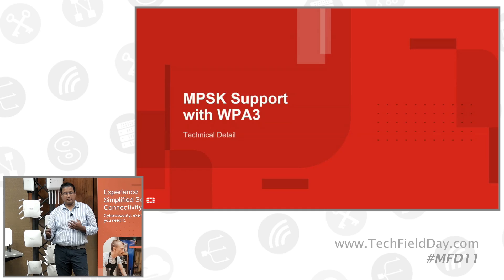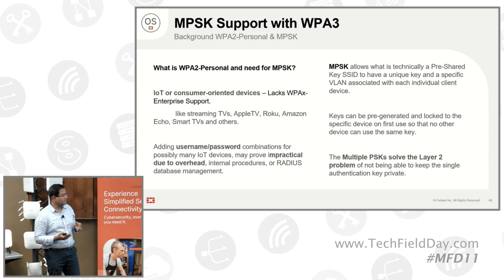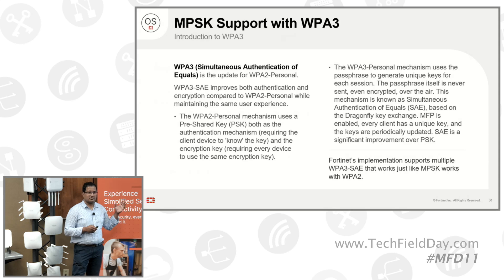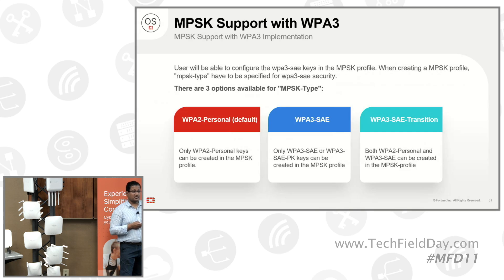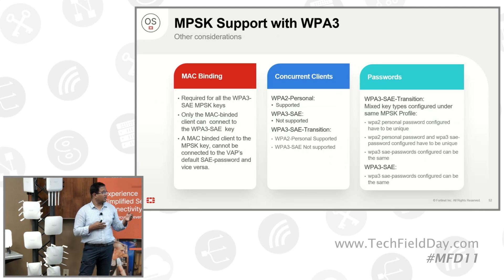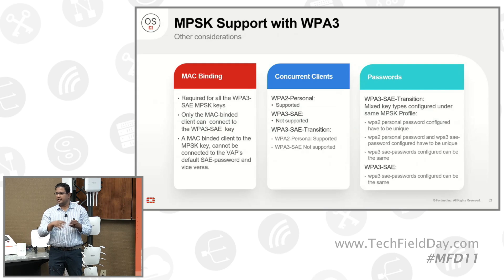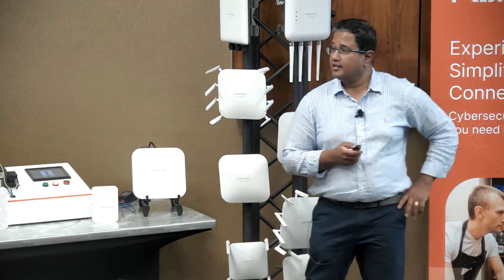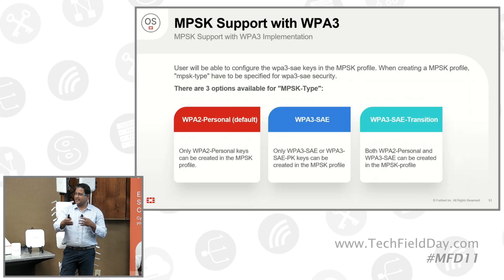Solving IoT Needs in a WPA3 World – Fortinet’s MPSK for WPA3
Dealing with IoT and other headless devices creates a real challenge for IT professionals. MPSK was a great solution for WPA2 to allow devices to have a PSK that did not match the PSK given out to people. This same method did not work for WPA3. Our Sr. Director of Product Management Sumanth Gorajala will go over a MPSK solution for WPA3 that Fortinet developed.

Presented by Sumanth Gorajala, Senior Director, Products Management. Recorded live at Mobility Field Day 11 in Silicon Valley on May 15, 2024. for more information.